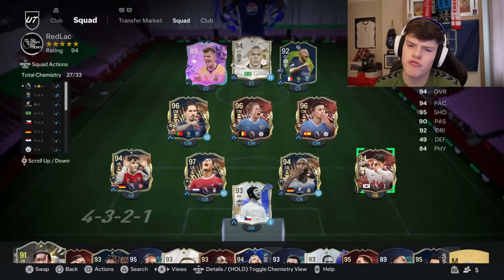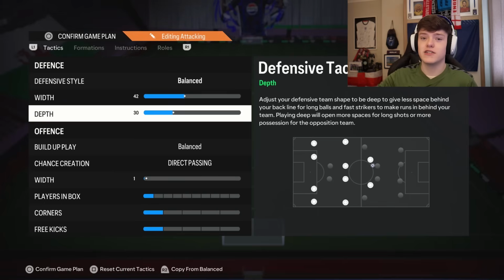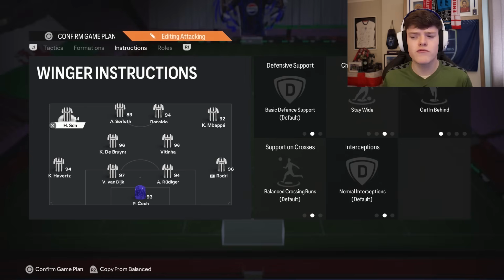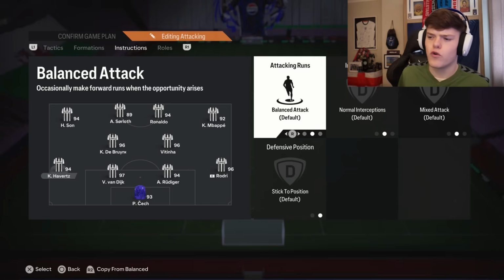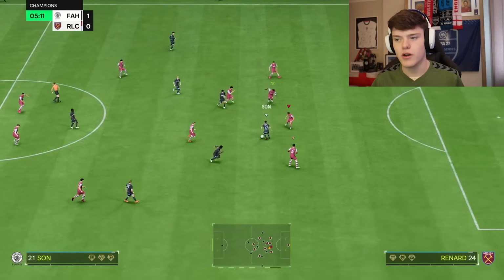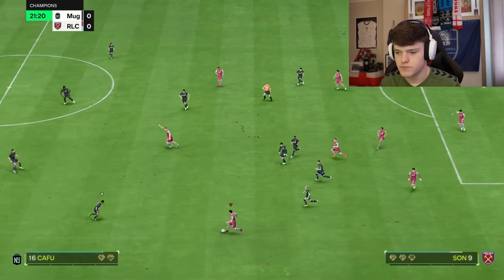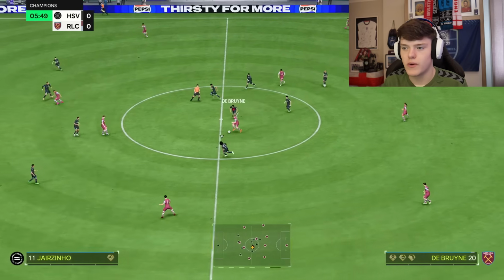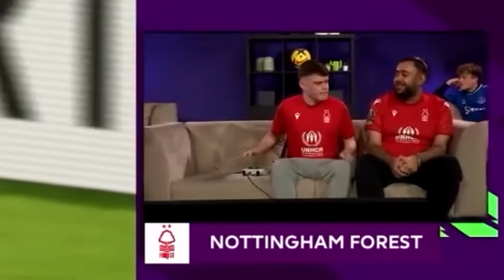1ST IN THE WORLD 20-0 TOTS FUT CHAMPIONS 424 CUSTOM TACTICS + INSTRUCTIONS - FC 24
I GOT 20-0 IN WEEKEND LEAGUE USING THESE PRO TACTICS!

And this is the best way to use them!